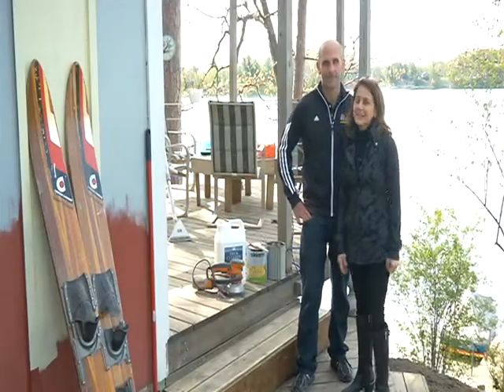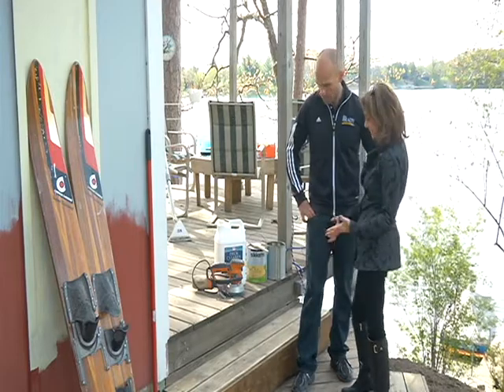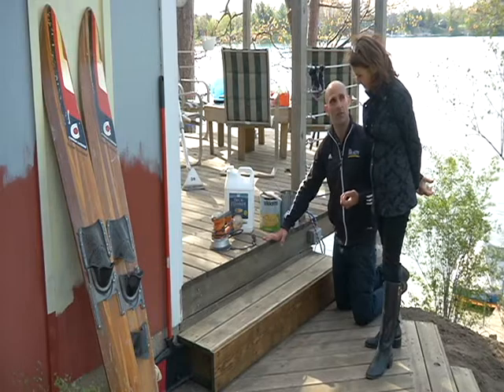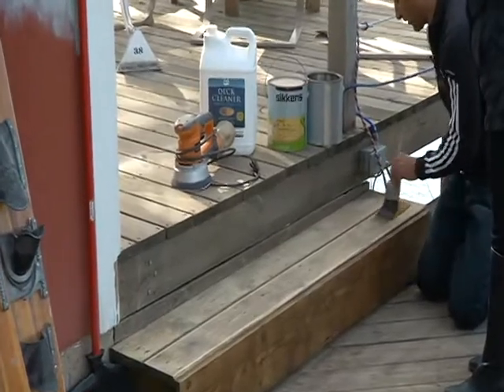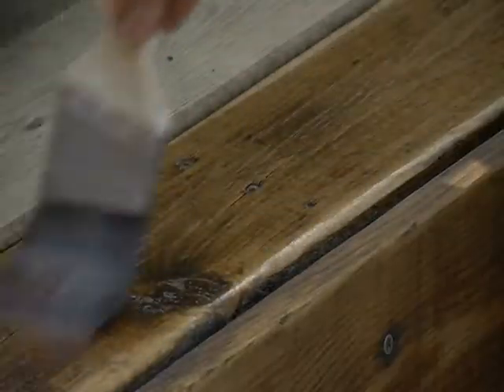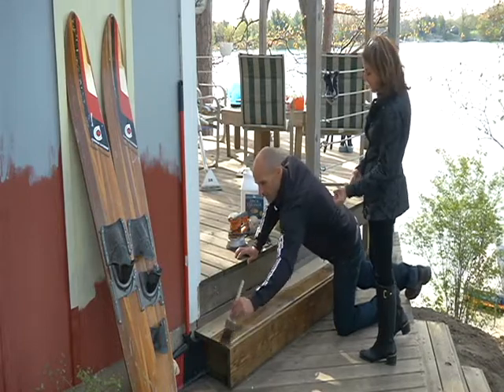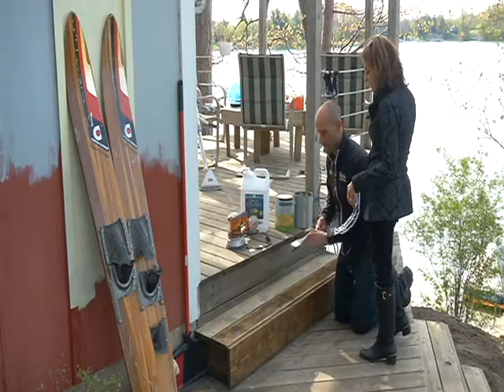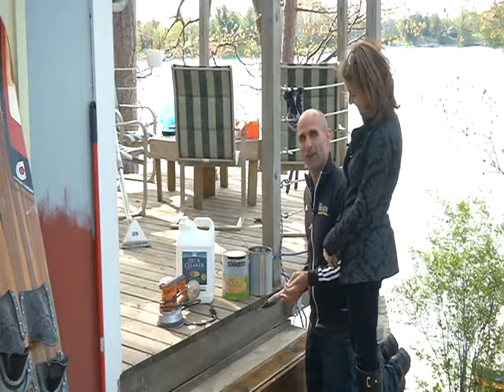Revibe: Staining decks